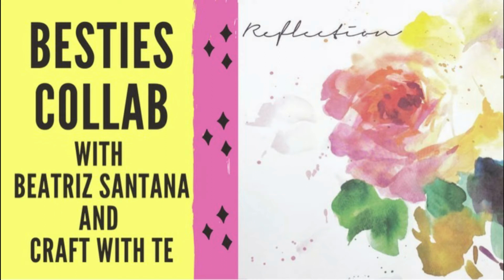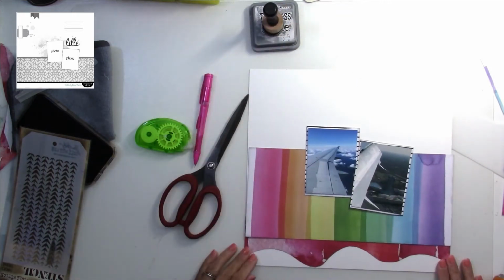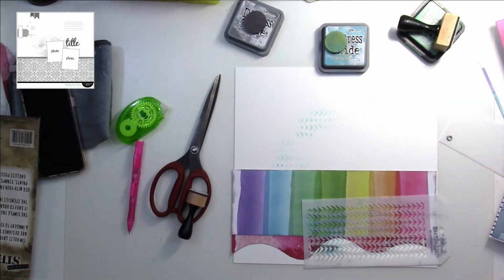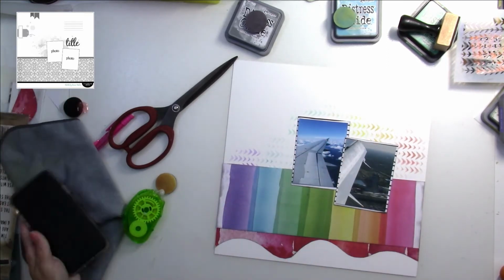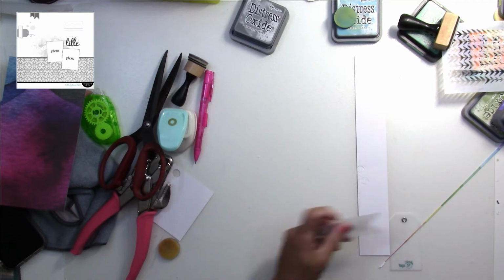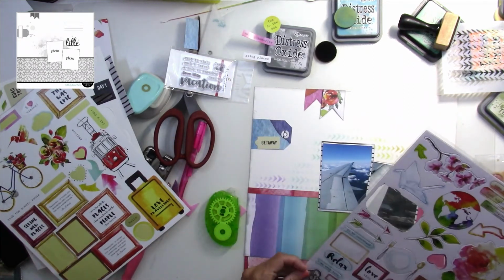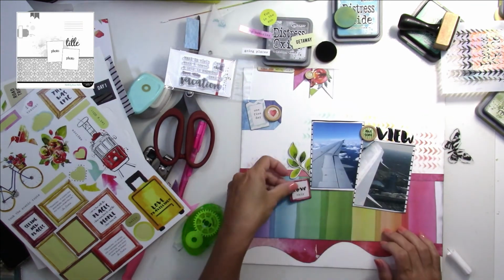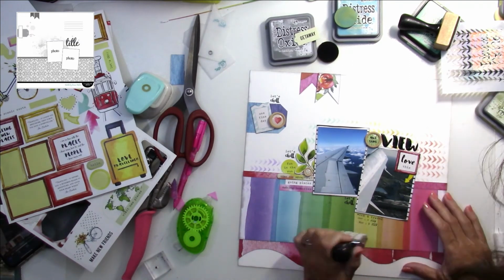AMAZING VIEW- VIDEO 3 OF THE BESTIES COLLAB SERIES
Today I have video 3 of  an amazing Sketch Collaboration  series with my Scrappy Bestie Craft with Te.

We are using the beautiful collection Reflection by Alltanew